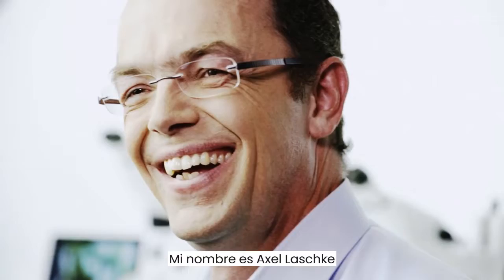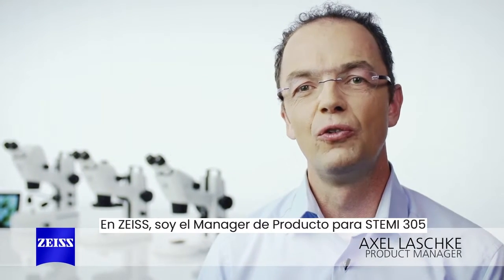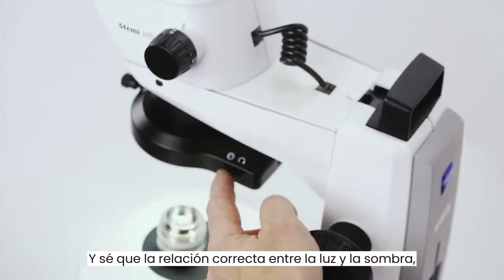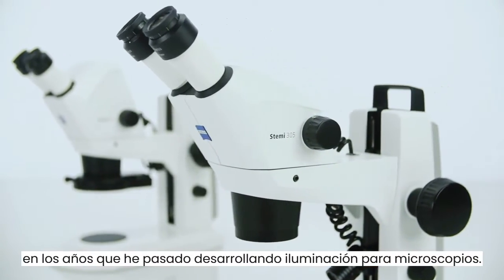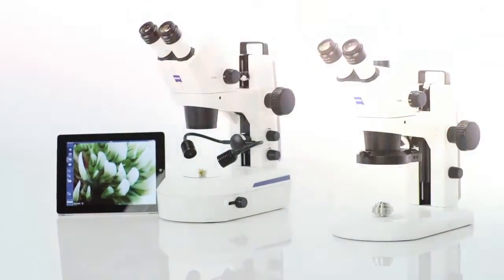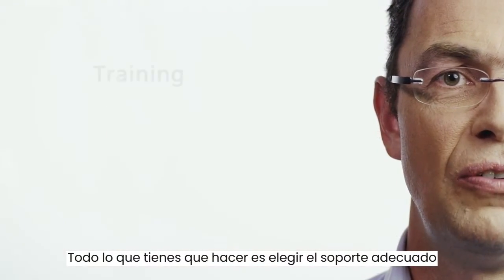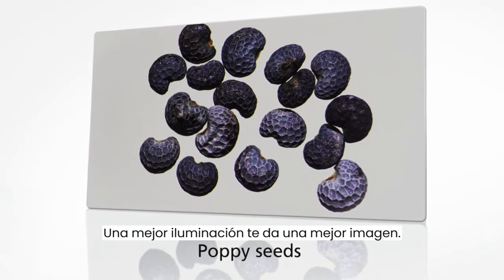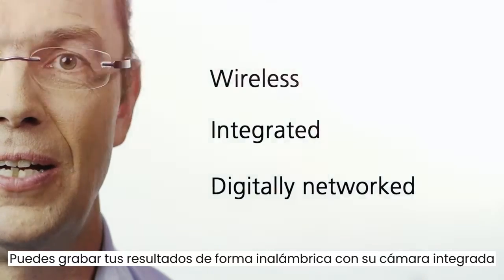Estereomicroscopio Compacto Stemi 305 ZEISS: Biología, Labs de Investigación y Plantas Industriales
Es apropiado para aulas de biología, laboratorios de investigación o plantas industriales.

Te permite examinar las muestras tal y como son: tridimensionales y con un contraste nítido, sin necesidad de preparación!

Disfruta de las ventajas de esta Lupa fácil de usar:
🔹  Con iluminación LED integrada para la luz reflejada y transmitida
🔹  Documentación rápida y fácil de utilizar
🔹  Cámara Wi-Fi integrada de 1,2 megapíxeles, para documentar y compartir mediante la app de Labscope
🔹  O puedes elegir el fototubo convencional para acceder a cualquier cámara para microscopio Axiocam de ZEISS, con el software de captura de imágenes gratuito ZEN lite.

Contáctanos y te asesoraremos!